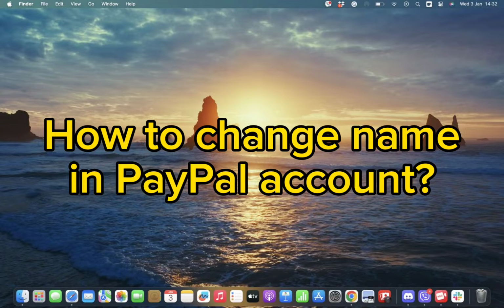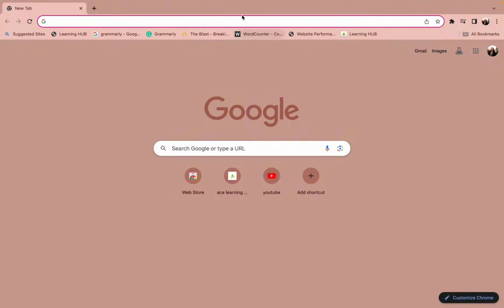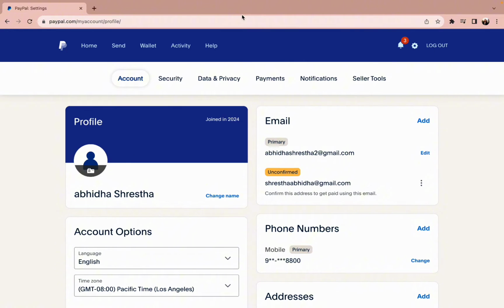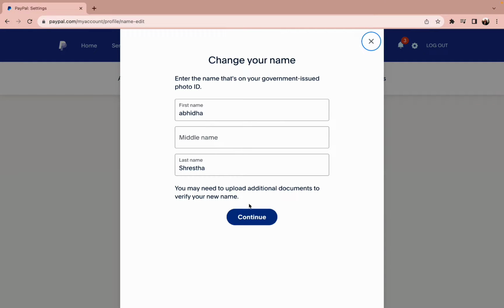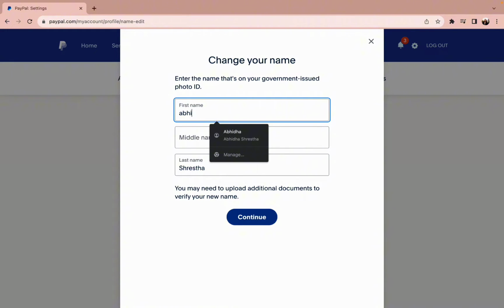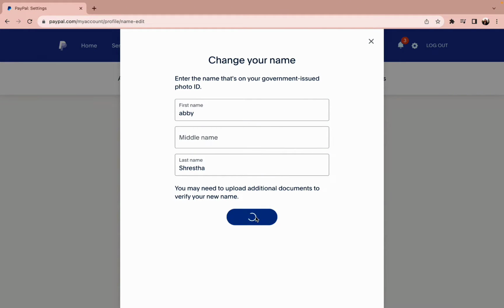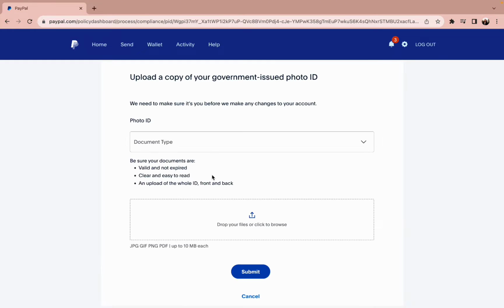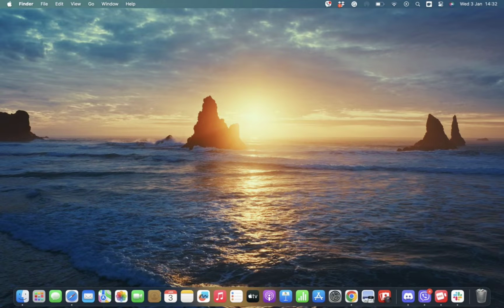How to Change Username in PayPal? Update PayPal Username Tutorial (2024)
In this tutorial, we'll show you the simple steps to change your username in PayPal. Your username is an essential part of your PayPal account, and updating it can help streamline your online transactions and enhance security.